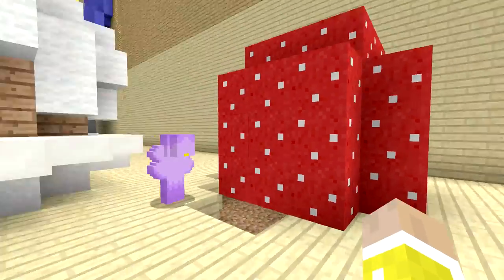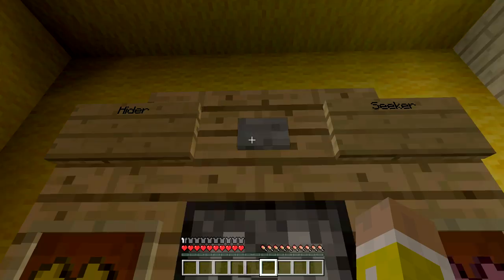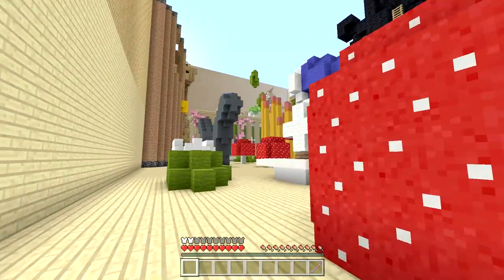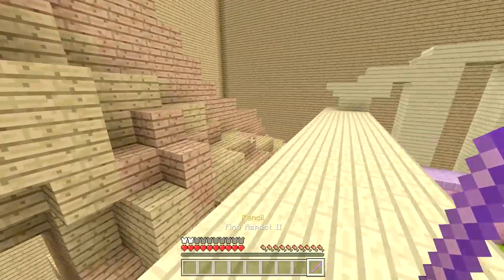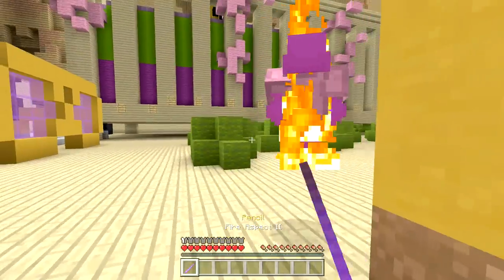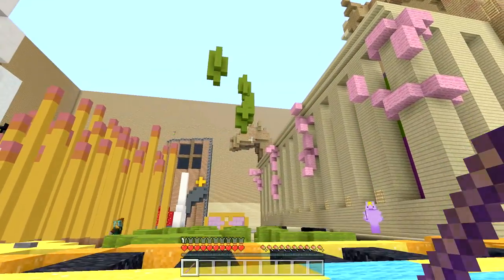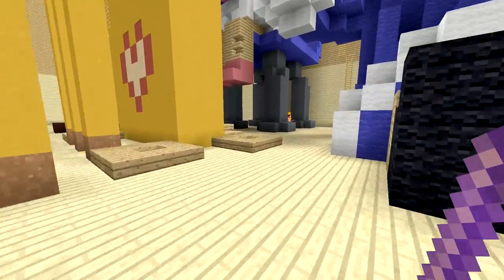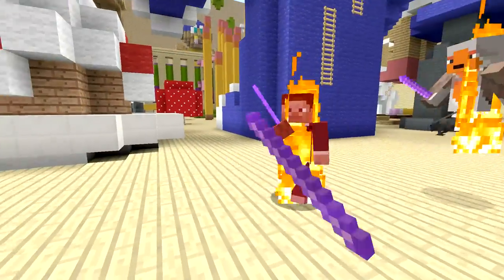Minecraft Switch - Jeffy Plays Minecraft 2! [JEFFY] [SML PARODY]